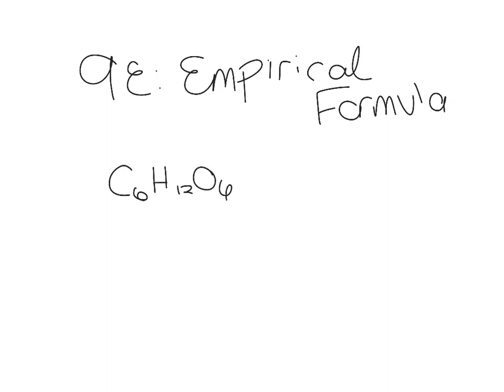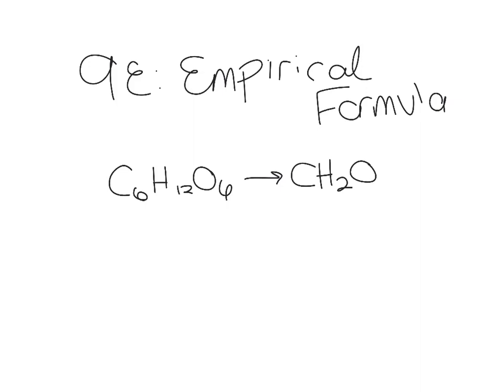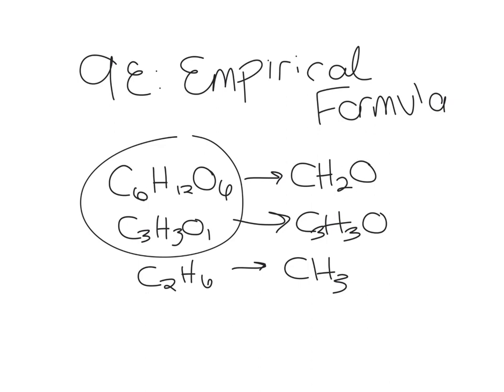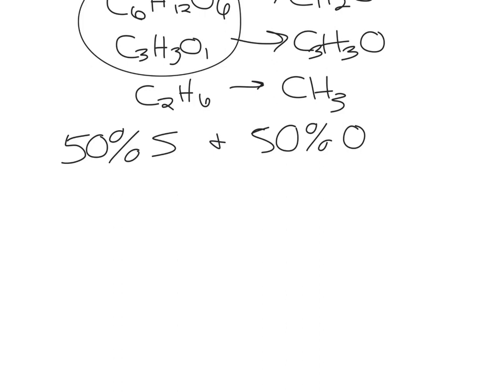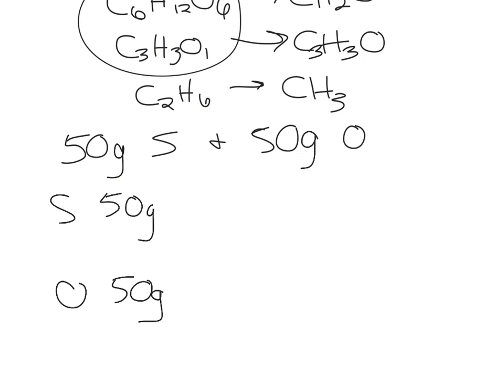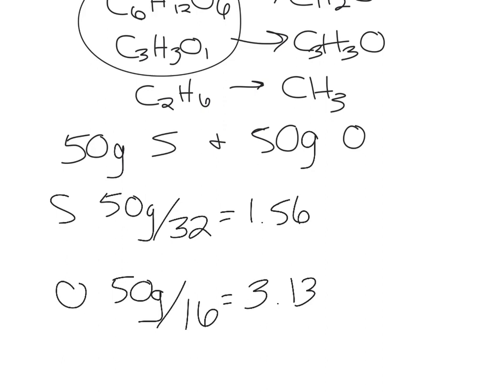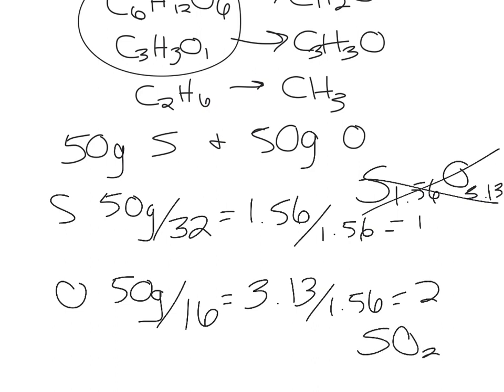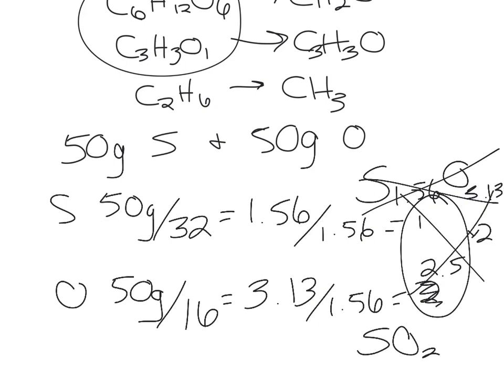9E: Empirical Formula